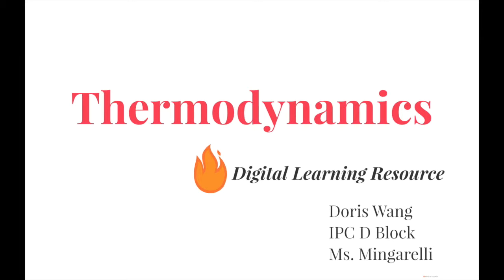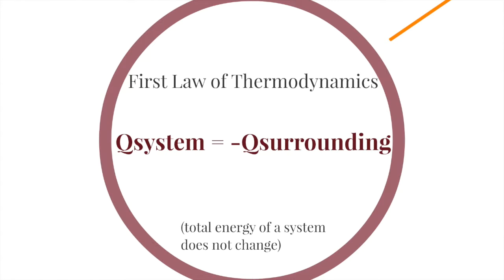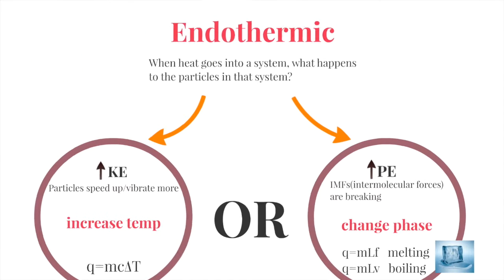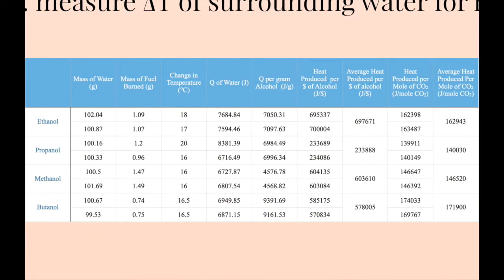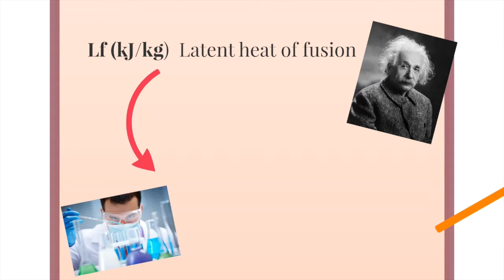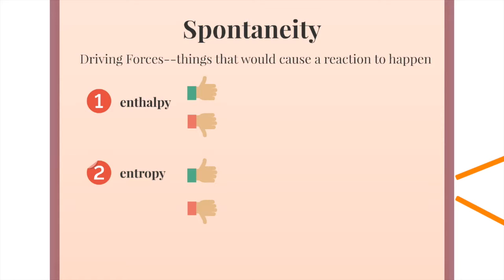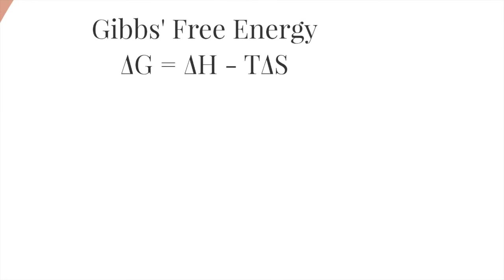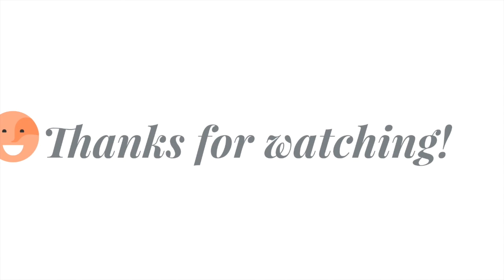thermodynamics learning sourse final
thermodynamics, heat and thermal energy, entropy and enthalpy